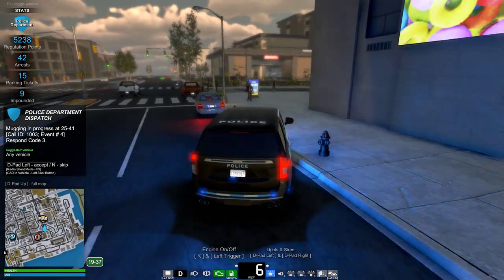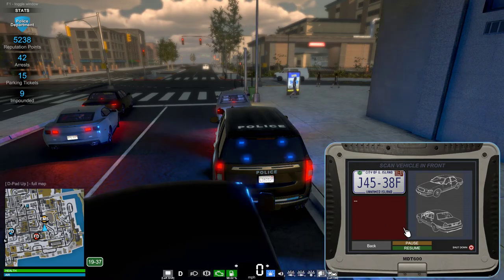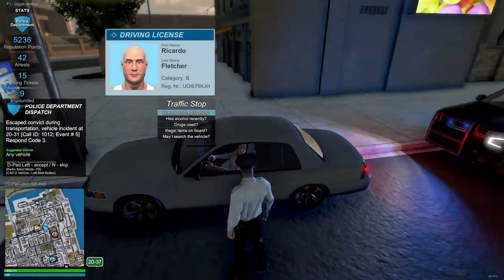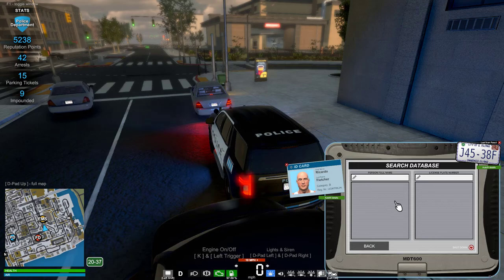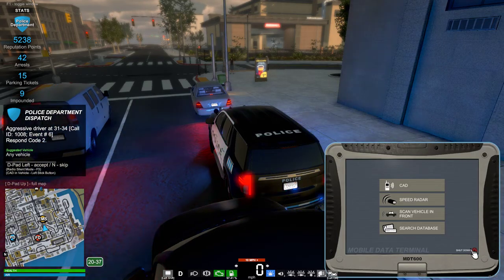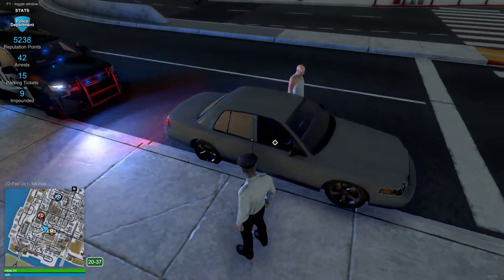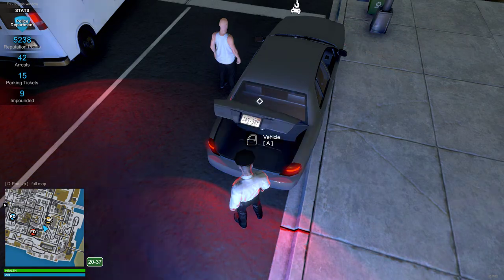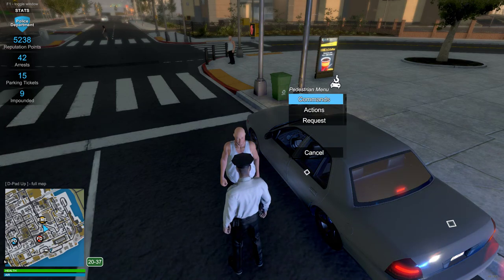Flashing Lights New traffic Update